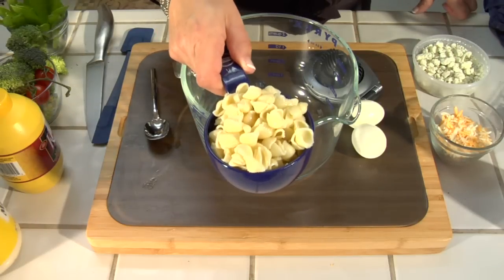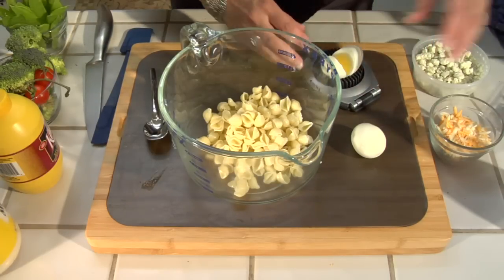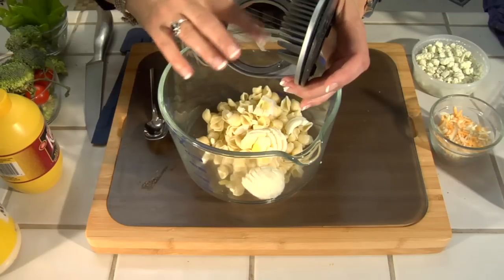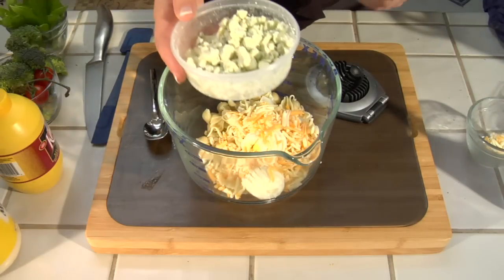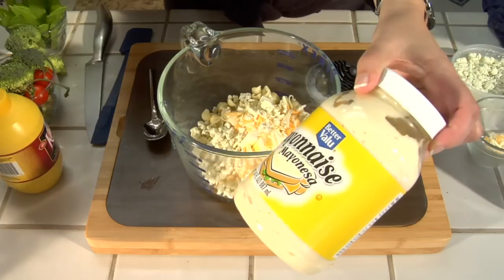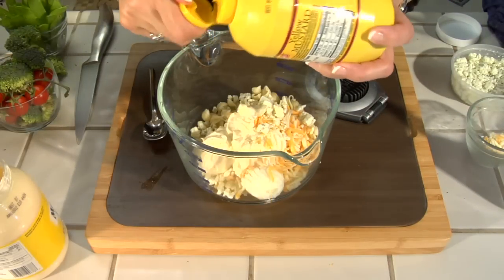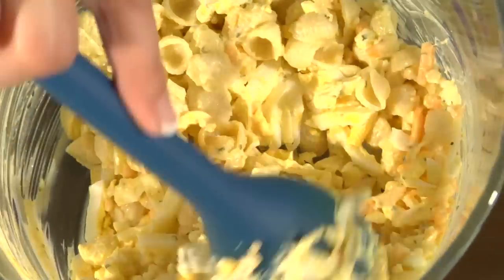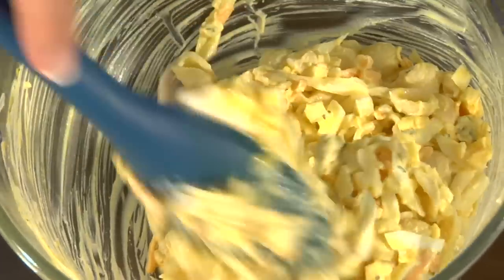Cheesy Macaroni Salad : Macaroni Salad Recipes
Cheesy macaroni salad is almost as fun to make as it is to eat. Learn to prepare cheesy macaroni salad with help from a chef and culinary instructor in this free video clip.

Bio: Dana Johnson is a chef and culinary instructor. She won first place in the 2009 "Build a Better Lunch" contest in Sacramento, California. The prize was a trip to New York City to see Rachael Ray.

Series Description: You can cook macaroni salad in a wide variety of different ways depending on both your preferences and any event you'll be attending. Get a wide variety of macaroni salad recipes with help from a chef and culinary instructor in this free video series.